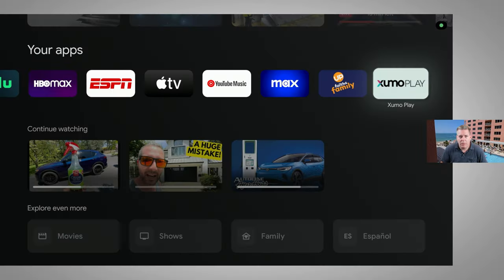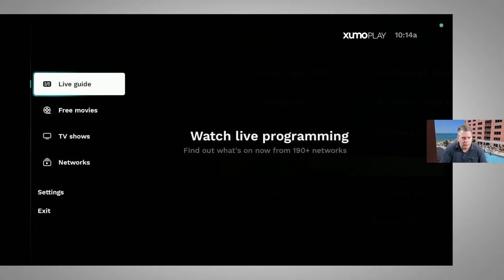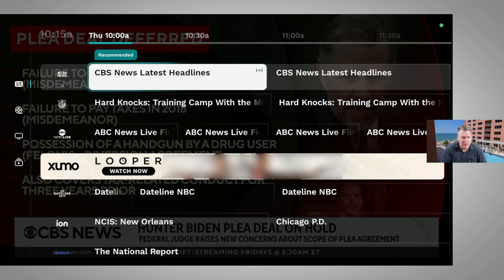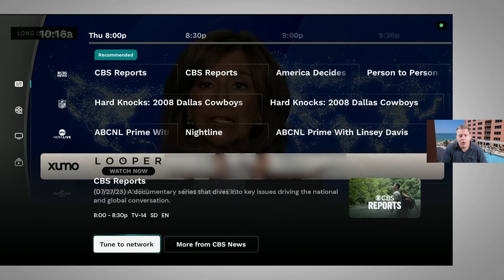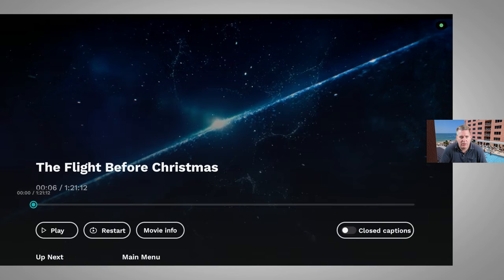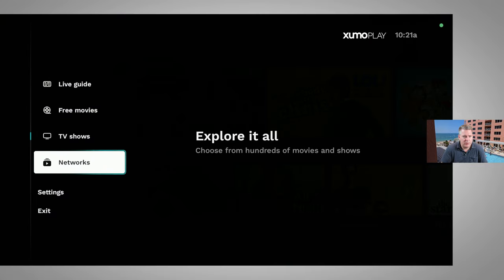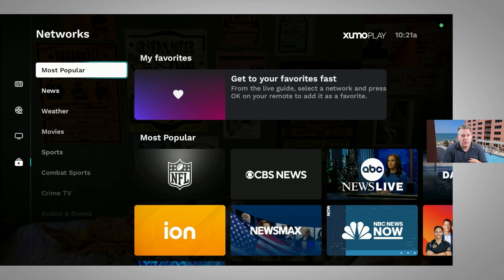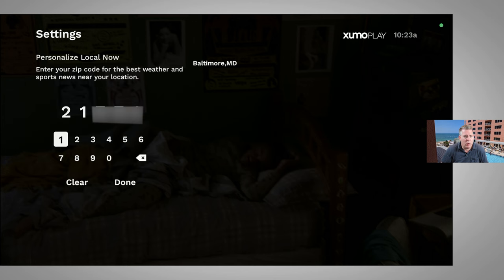FREE Movies & TV - XUMO Play Review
CORD CUTTING HARDWARE:
Smart TV:
Hisense Google TV (multiple sizes)
TCL Roku TV (multiple sizes)

Streaming Device:
Google ChromeCast with Google TV
Roku Streaming Stick

Mesh WiFi Routers:
Google Nest WiFi Pro
EERO 6E Pro

Cable Modems:
Arris Surfboard S33
Arris Surfboard SB-8200
Motorola MB8600

Welcome to our in-depth review of Xumo Play, a cutting-edge streaming service that is revolutionizing the way we consume entertainment.

More than just a streaming service, Xumo Play is your free one-stop shop for movies, TV series, live channels, and other content. We'll walk you through the unique qualities of Xumo Play in this video, including its features, advantages, and user interface.

With Xumo Play, you can access a wide collection of live channels and on-demand content, opening up a world of entertainment at your fingertips. Every viewer's taste is catered to by Xumo Play, which offers both popular TV shows and the newest blockbusters. Our evaluation covers its streamlined cross-device streaming, user-friendly UI.

The wide variety of live channels available on Xumo Play is one of its best features. You can stream your favorite shows in real time in categories including news, sports, lifestyle, and gaming. We'll go through the channel list and show you how to navigate the user-friendly channel-surfing interface.

Personalized content discovery is offered by Xumo Play. It suggests things based on your tastes using complex algorithms, ensuring that you never miss out on what you enjoy.

Xumo Play makes sure you're always connected to your entertainment, whether you're using your TV, phone, tablet, or computer. No matter the screen, we'll talk about seamless multi-device streaming and how to continue where you left off.